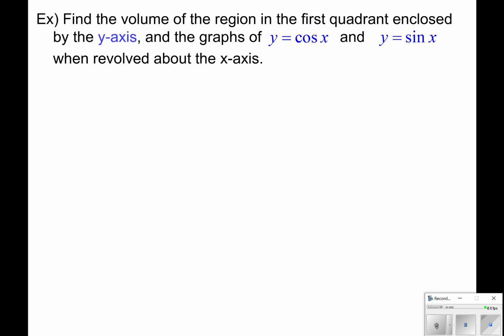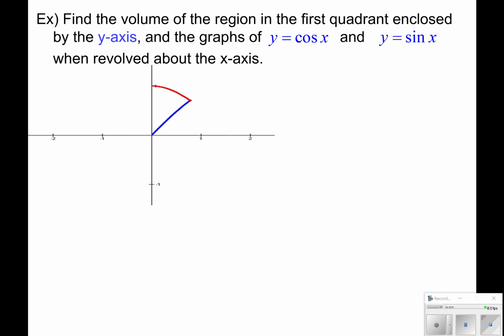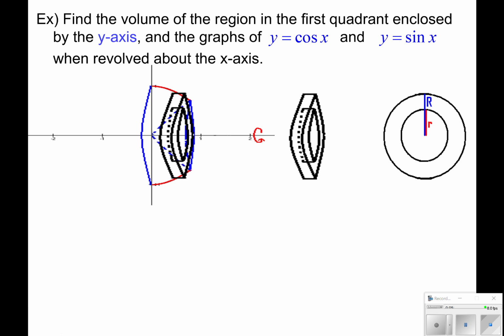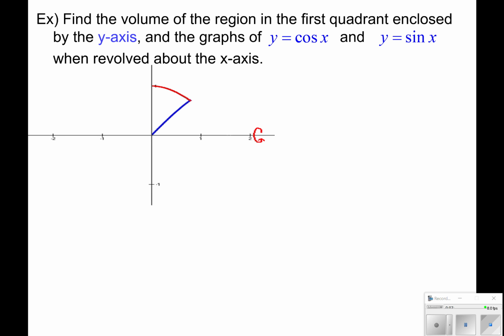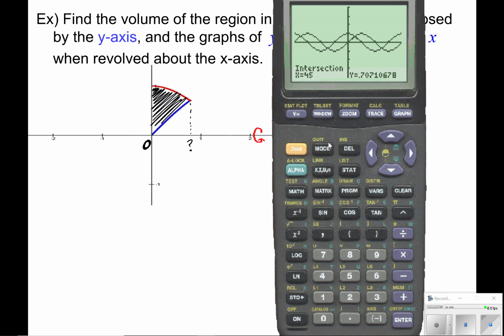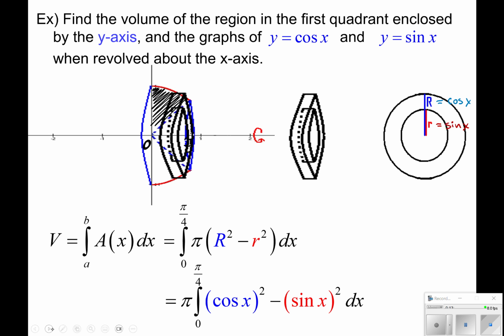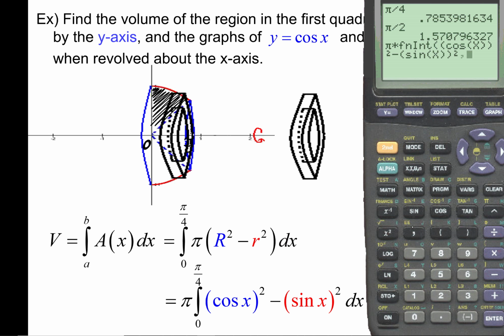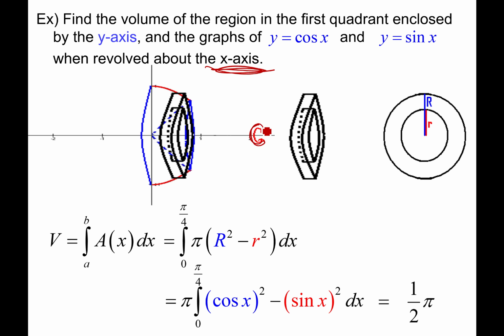Volume of a Solid Created From Two Functions Revolved About a Line y = k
Finding the volume of a solid using two functions by revolving a region about a horizontal line y=k